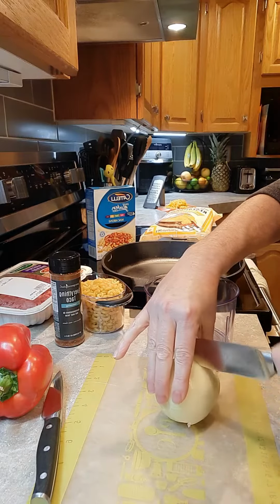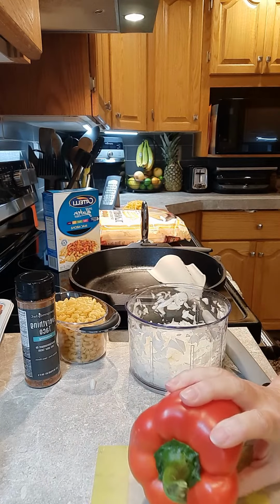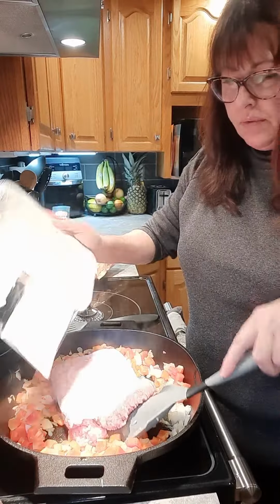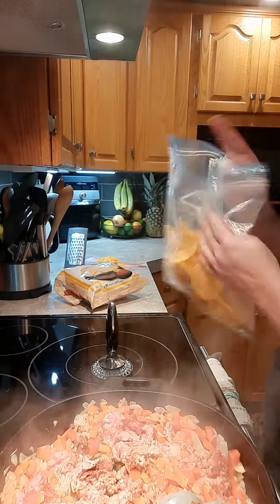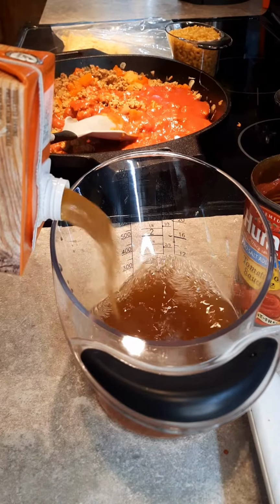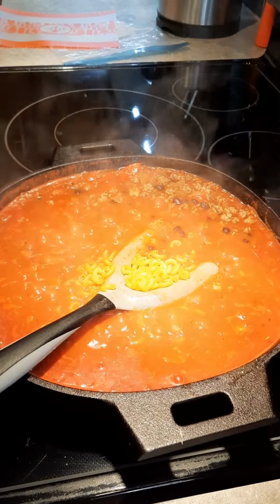Taco Chili Mac